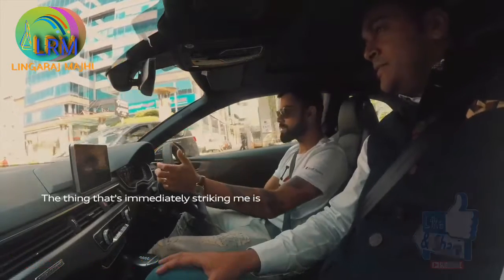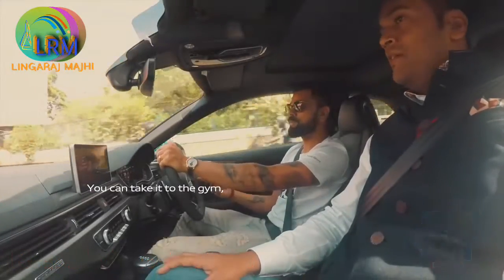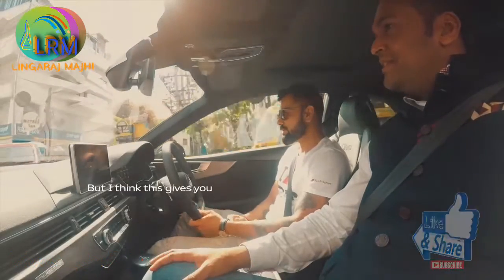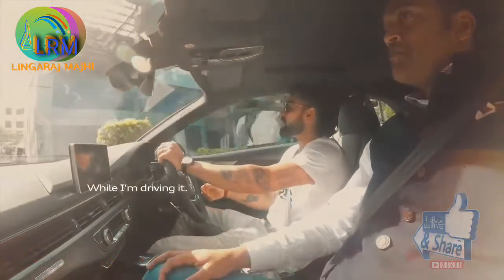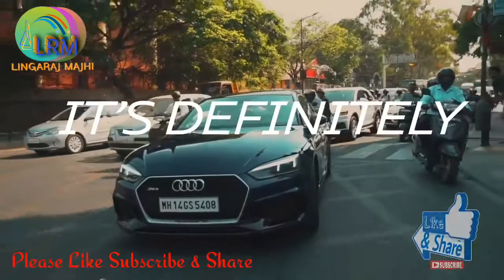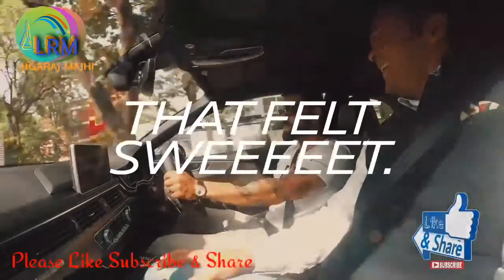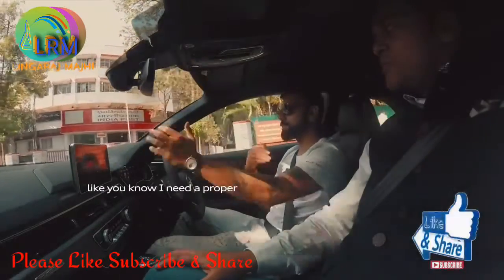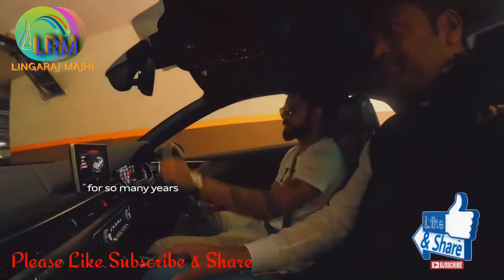Virat Kohli Captain Indian Cricket team rides Audi RS5 on the street of Bengaluru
Indian Cricket Captain Virat Kohli rides Audi RS5 on the street of Bengaluru

Virat Kohli Indian Cricket Captain No. 1 batsman of world Great player Best player Best cricketer Amazing player Best captain Best batsman Best fielder Younger captain & player